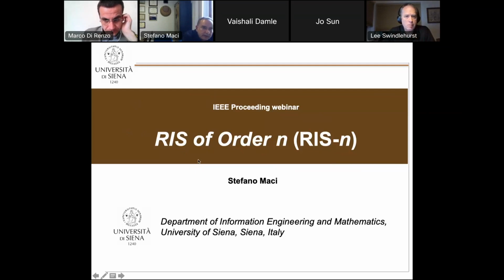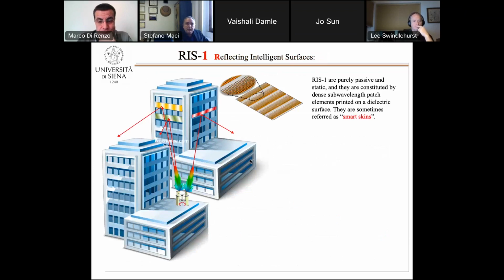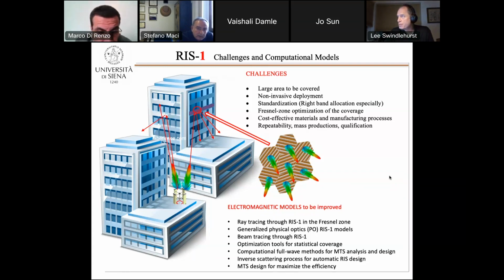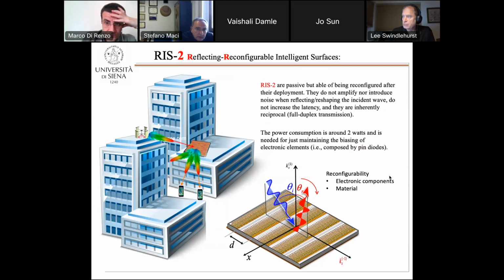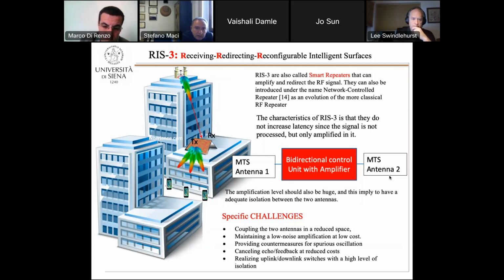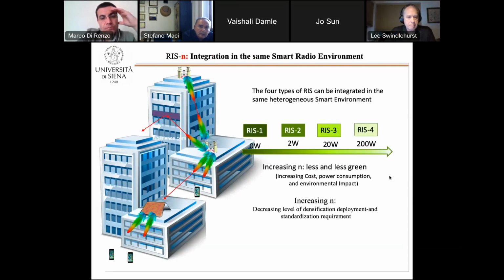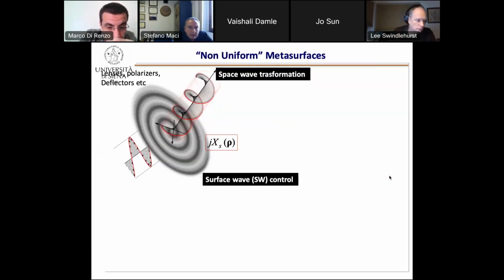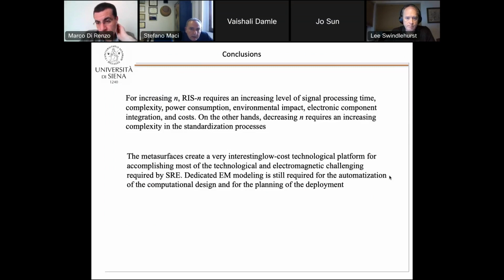Proceedings of the IEEE Webinar on Reconfigurable Intelligent Surfaces - Part 2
Presenter: Stefano Maci, IEEE Fellow – University of Siena, Italy

More on the Proceedings of the IEEE Special Issue on Reconfigurable Intelligent Surfaces: